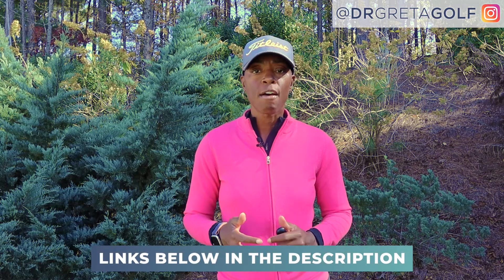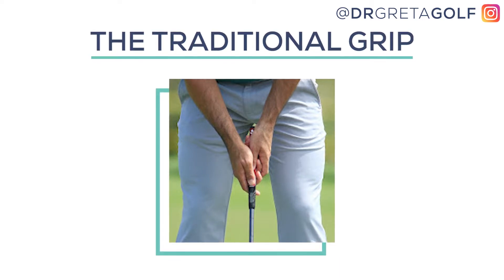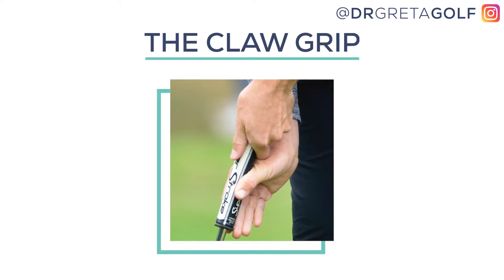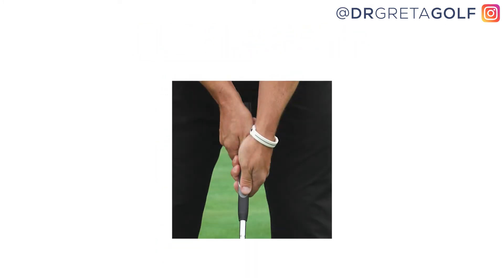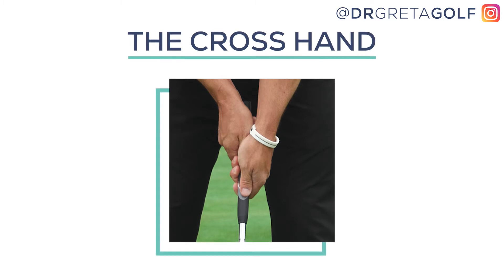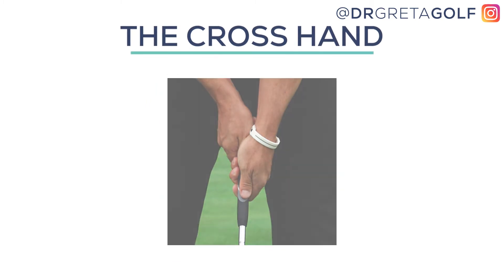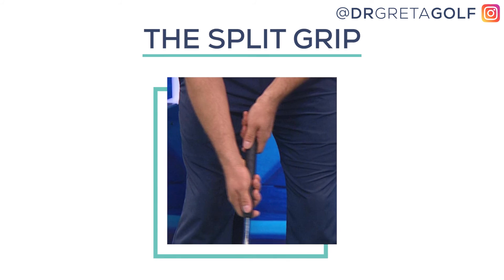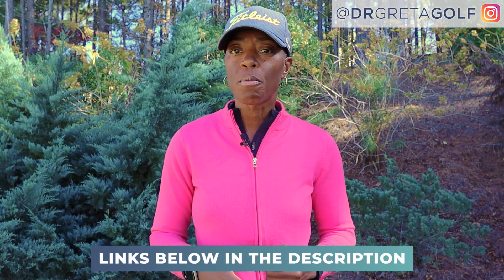Try These Putting Grip Options To Help Improve Your Game | Dr. Greta Golf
In this video, Dr. Greta Anderson, LPGA of Dr. Greta Golf takes a look at several putting grip styles that may be viable options for you if you're struggling with consistency in your putting and/or looking for a change to increase your comfort and confidence.

Facebook |  Dr. Greta Anderson, LPGA

Golf Mat - Real Feel Golf Mat (Country Club Elite), 3’ x 5’
Camera - Canon M50
Lens - Sigma 16mm F1.4 DC DN (Canon)
RODE VideoMic Shotgun Microphone
RODE Wireless Go Compact Wireless Mic System
Blue Yeti Microphone
Fovitec Two-Light Softbox Kit
Geekoto 77” Aluminum Tripod
Joby GorillaPod 3K Pro Rig